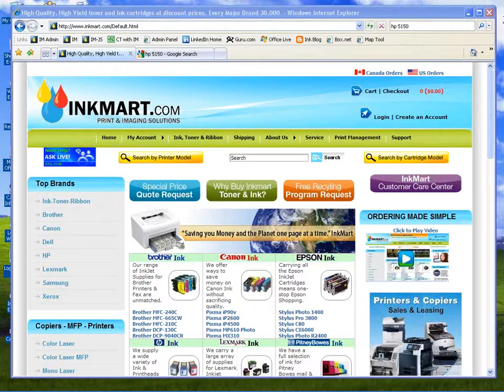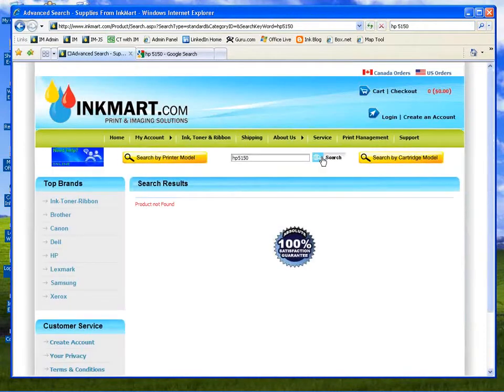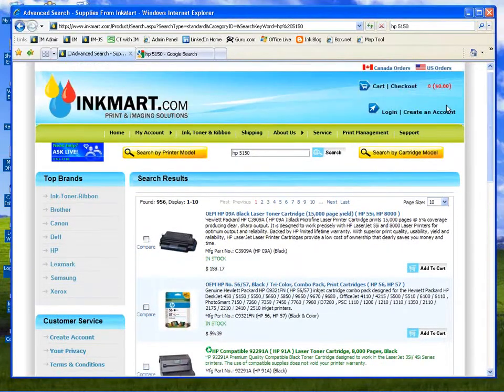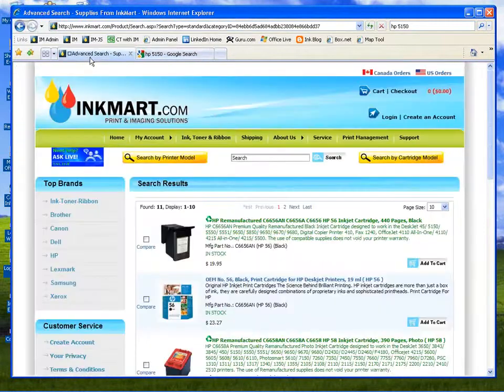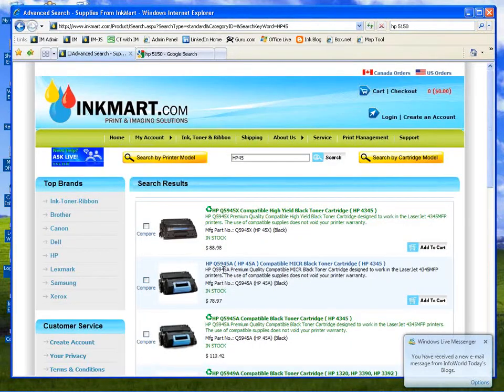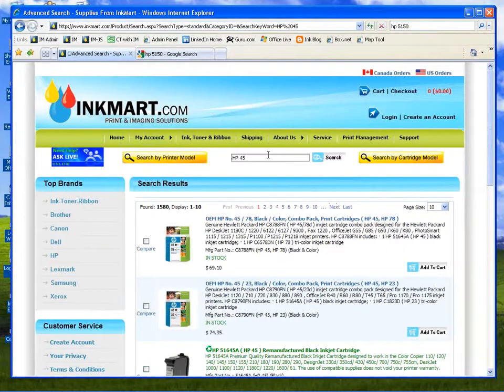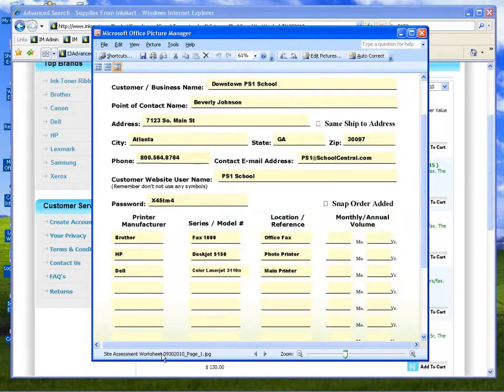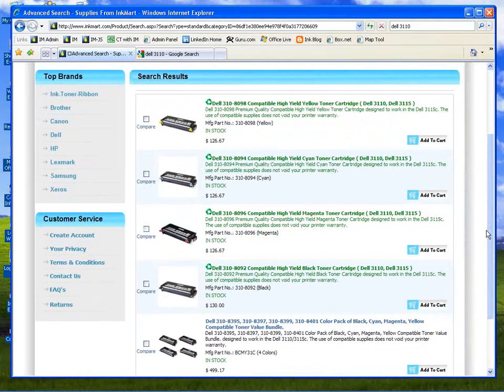#7 How to Cannot Find the Right Items wmv